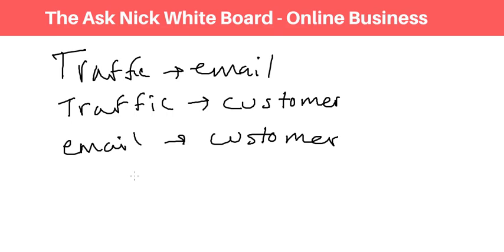How to Make $10,000 Per Month - Online Business (Selling Things)